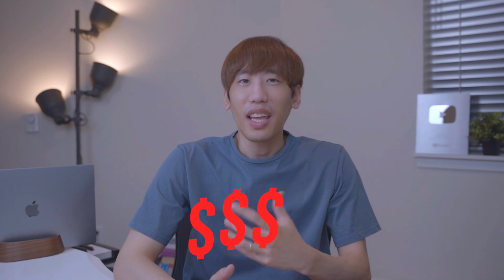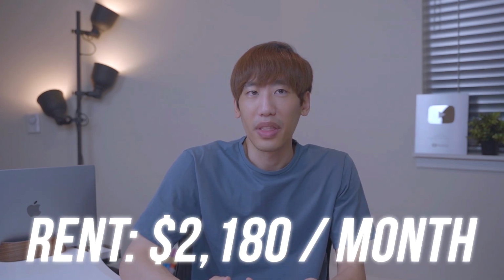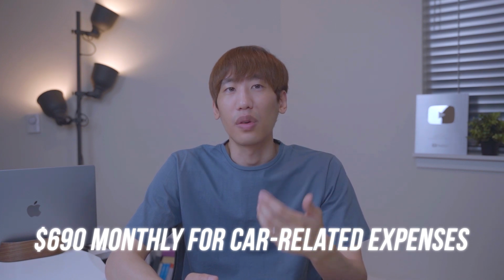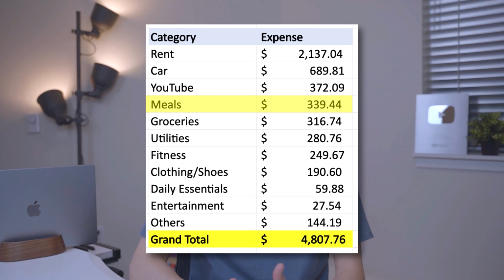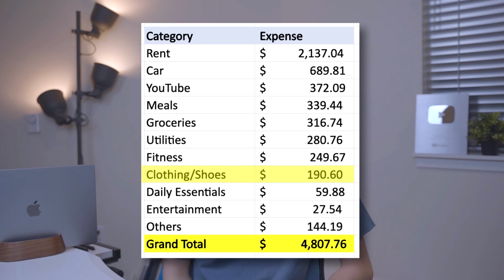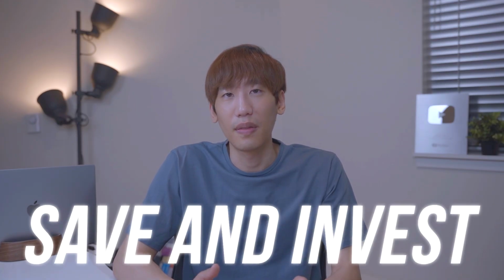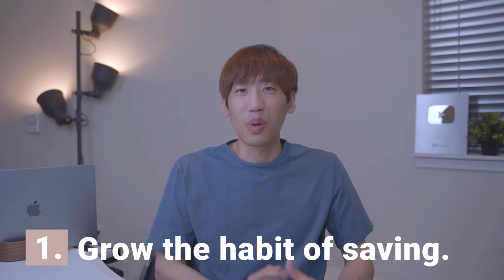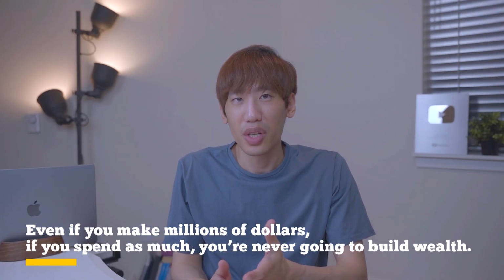How I spend my $360,000 software engineer income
💰 GET UP TO 12 FREE STOCKS ON WEBULL! Simply SIGN UP and DEPOSIT at least $0.01
🦊 Save on phone bills with Mint Mobile starting at $15/month!
✅ Improve your writing skill with Grammarly for FREE!
📝 Manage your personal finance with Personal Capital for FREE!

* Personal Capital Advisors Corporation (“PCAC”) compensates  (“Company”) for new leads. (“Company”) is not an investment client of PCAC. *

Pirates, I made a mistake on the tax calculation. The US has a progressive tax system meaning you pay income tax in steps working up to your total income and NOT everything at the highest bracket. This website calculates the correct tax amount for $360,000 income which is $83,886 or $7,000/month and NOT $9,600/month. Sorry again for the confusion, and my sincere apology for the misinformation. The purpose of 7:08 was to inform that taxes are one of the biggest expenses in anyone's budget (which still holds in my case). Regardless, I should have delivered the message with the correct numbers. I'm deeply sorry again; I promise to do my due diligence and create more reliable, accurate content. Lastly, thank you all for correcting me and giving me the opportunity to learn and be more responsible.

🖼 You can also read the video script on my blog!
💸 Check out all DEALS on the products that I use myself!

⏳ Timeline ⏳
0:00 Intro
1:07 Breakdown of expenses
1:57 Rent
3:01 Auto
3:36 YouTube
4:15 Meals & Groceries
4:58 Utilities
5:48 Others
6:31 How much I save
7:55 3 Tips on building wealth
9:22 Outro

Welcome to PIRATE KING. I'm a Software Engineer, and ex-Software Engineer at Microsoft, Amazon, and ebay. Apart from my full-time job, I also provide career advice and mentorship to prospective Software Engineers. Here, we talk about tips and tricks on how to land a successful career in tech.

📝 DESCRIPTION 📝
Software engineers make a decent income in the US. I even bragged about rejecting Google's $360k offer in favor of a better opportunity. What do they do with all that money? Do they all have an extravagant lifestyle? In this video, I share how I spend my monthly income. Remember, wealth isn't defined by how much you make but by how much you spend.

☠️ PIRATE KING 👑
👑 Software Engineer | Entertainment | Tech Life | Career Advice
🏴‍☠️ Software Engineer Entertainment
🏴‍☠️ Tips and tricks on how to land a successful career in tech

❗️ All opinions are my own and not my employer's.